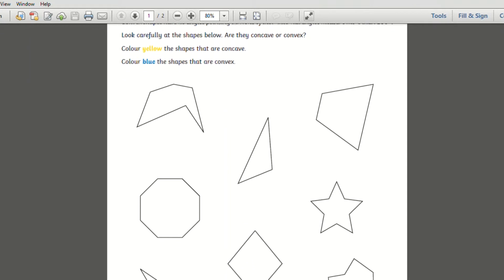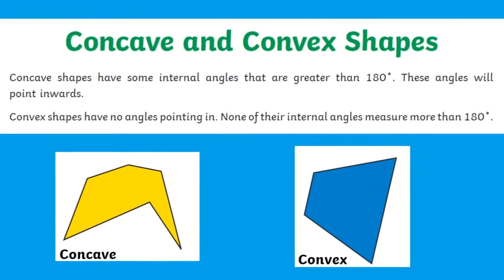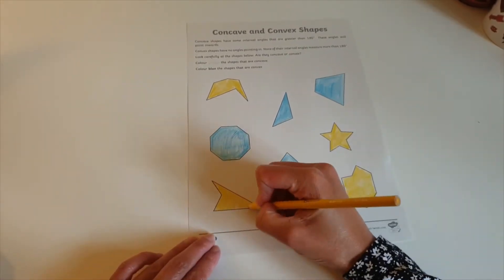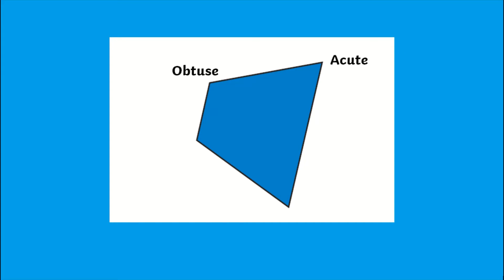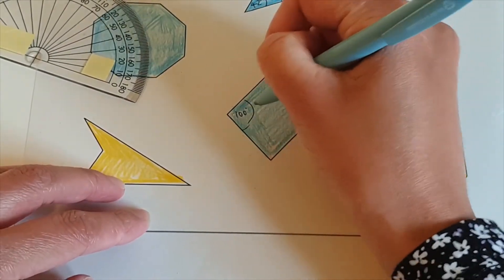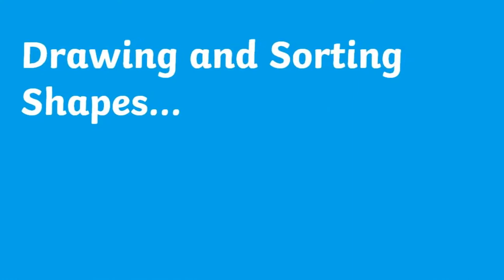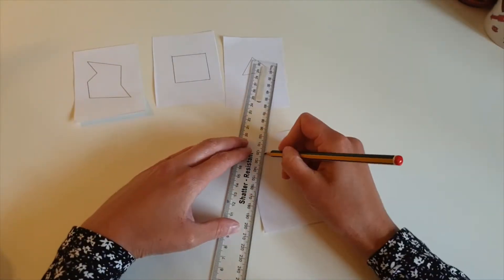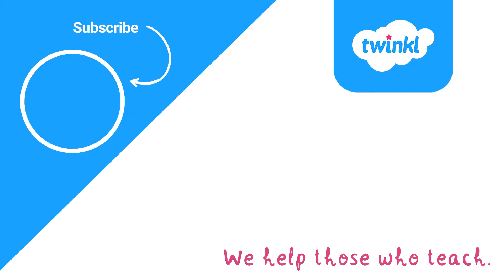4 Fun Ways to Teach Concave and Convex Shapes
In this video, 4 fun ways to teach Concave and Convex shape are explored and demonstrated such as drawing and sorting shapes, identifying the types of angles, measuring the angles using a protractor and identifying concave and convex shapes using our Concave and Convex Shapes Worksheet
This worksheet will check your pupils' understanding of convex and concave polygons. They read the definition, then identify which 2D shapes are convex and which are concave.

0:00 Introduction
0:14 Using Twinkl's Concave and Convex Worksheet
0:50 Identifying the types of angles within Concave and Convex shapes
1:06 Proving it by using a protractor to measure the angles
1:26: An interactive activity, drawing and sorting shapes